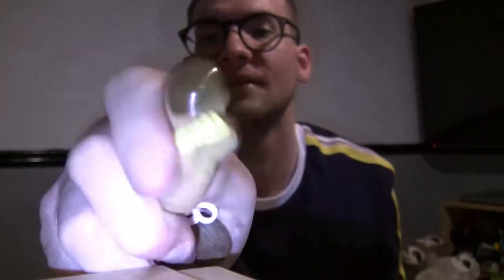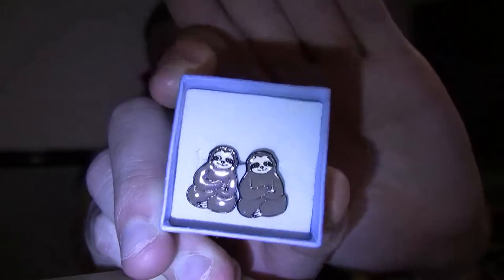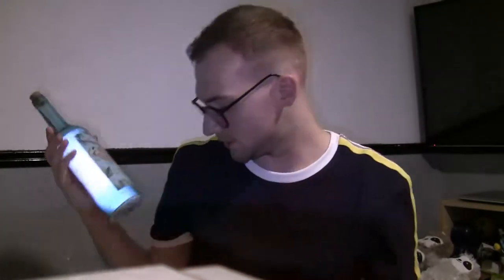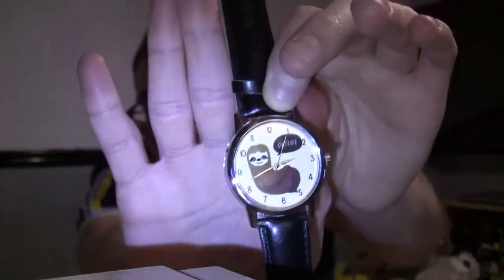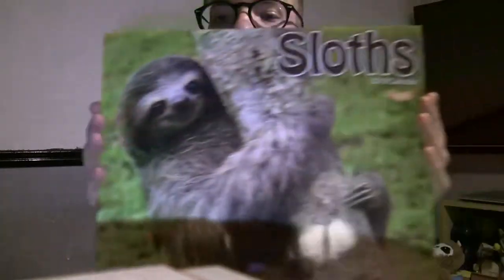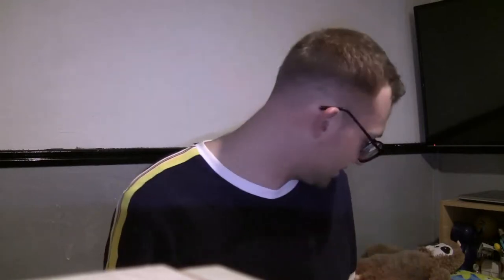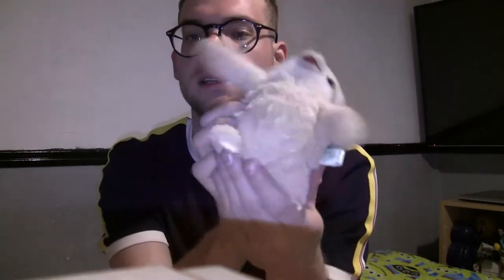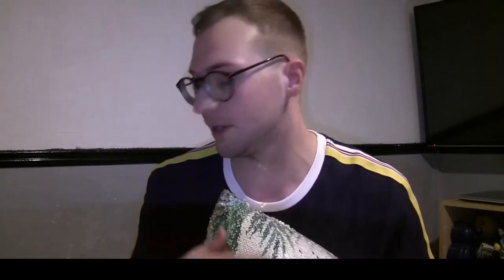MY GIANT SLOTH COLLECTION!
And It's STILL Growing!..